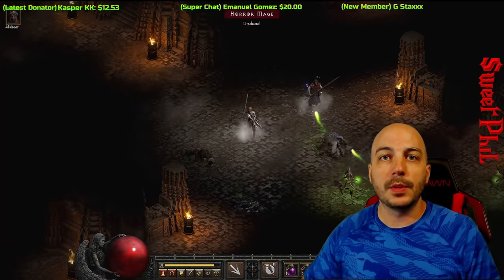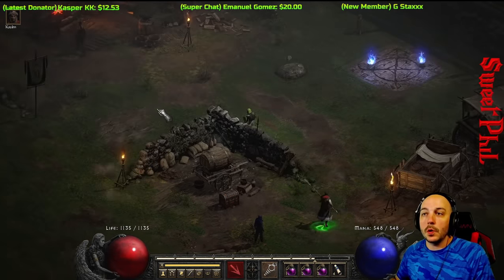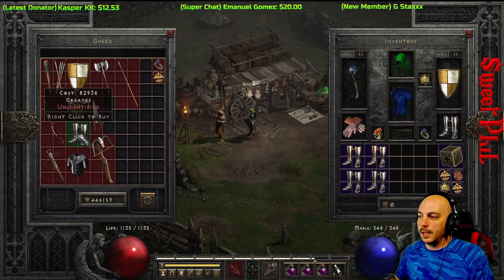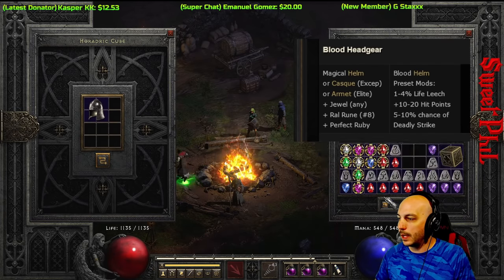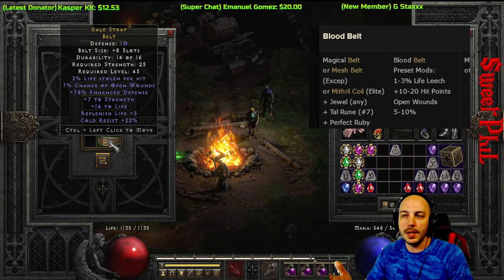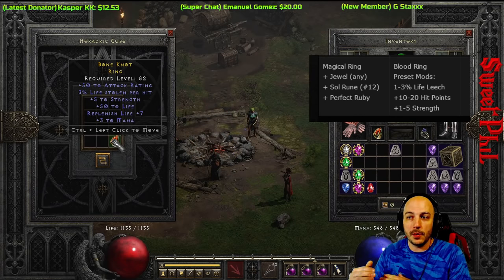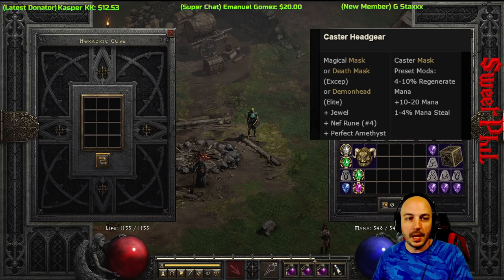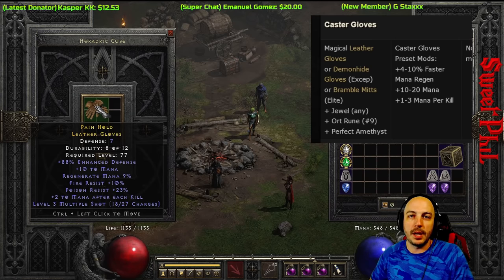Diablo 2 Resurrected - Crafting Guide and Best Recipes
This video i give you a quick but comprehensive guide to crafting then go over the best crafting recipes in my opinion.